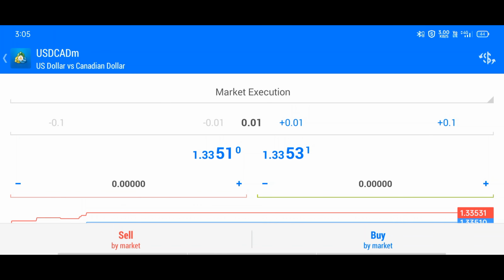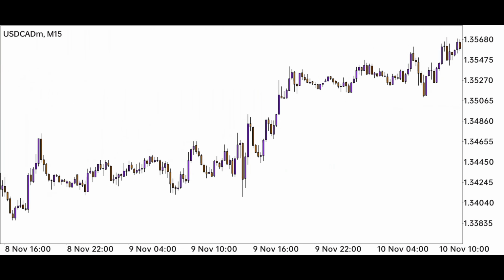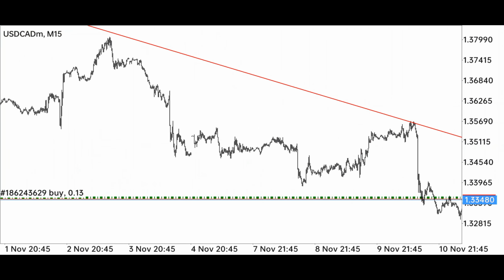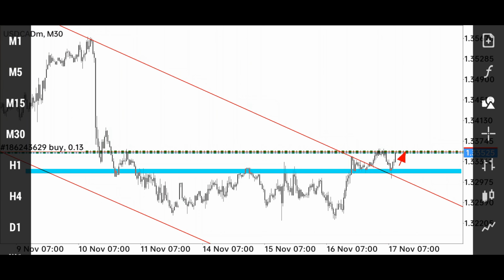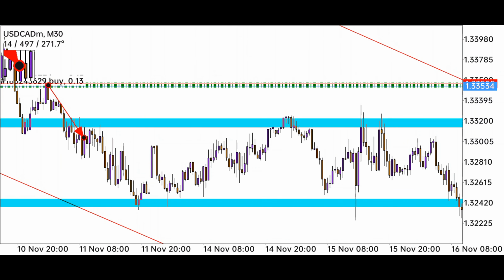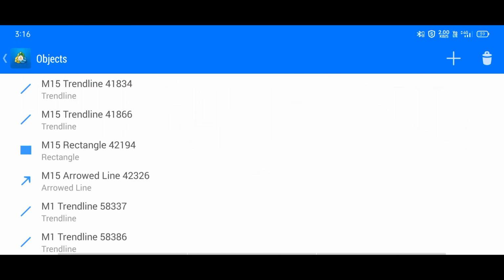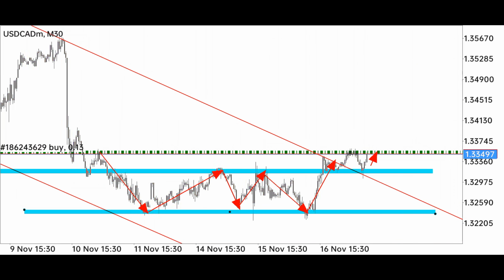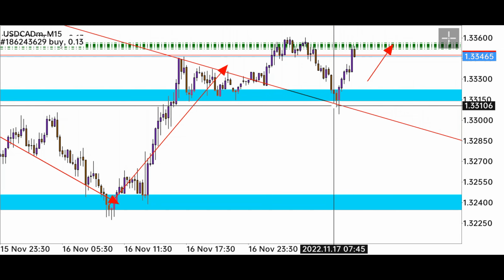Trendline Breakout Strategy {Forex Trading}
Trendline Breakout strategy is explained in this video, Along with that, the consolidation Breakout strategy has also been told
In this we have proper analyzed the forex market,
So that you will understand step by step